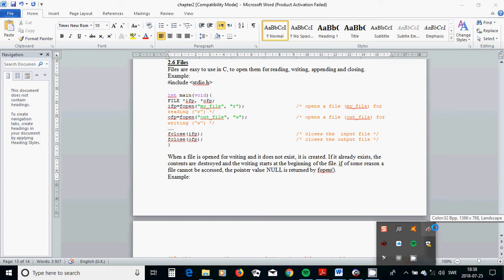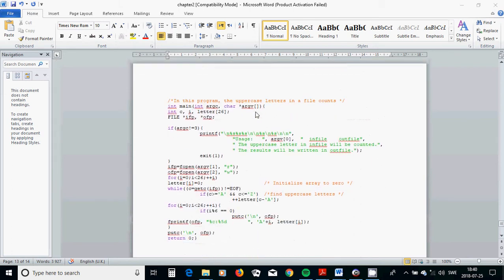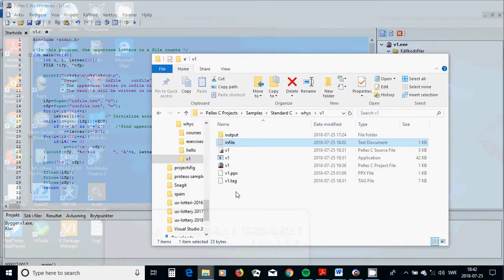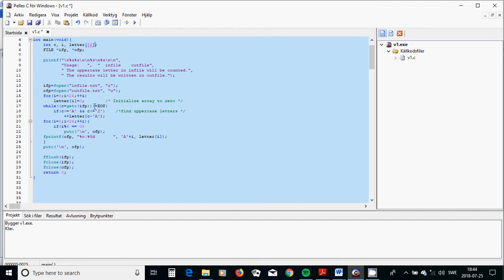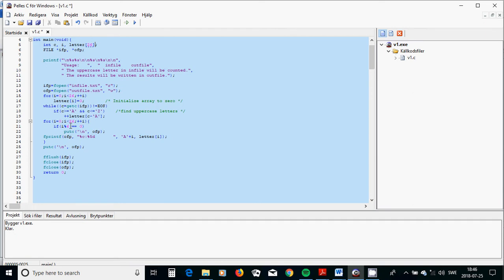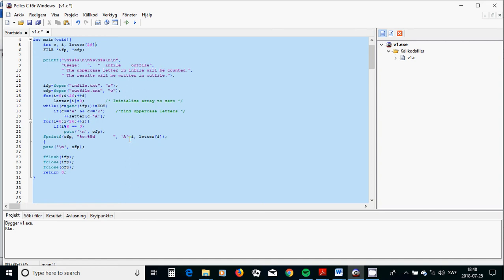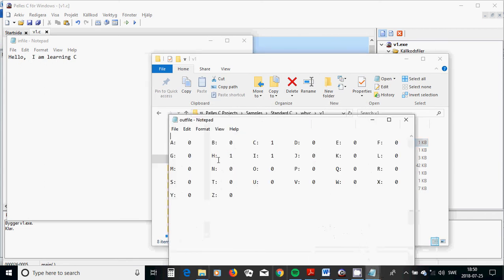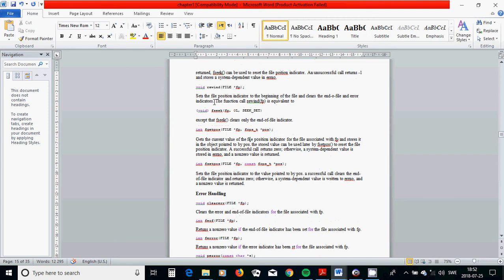20 C programming filles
C programming by fariba manzar nejad, fmanzarnejad @gmail.com